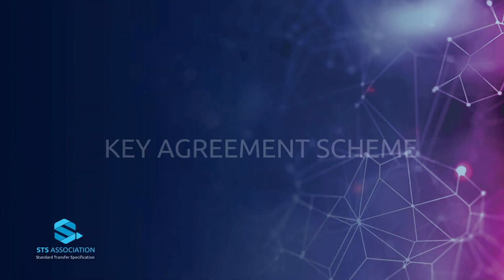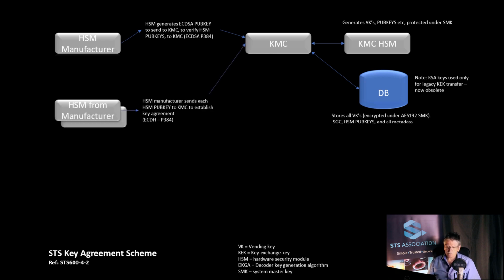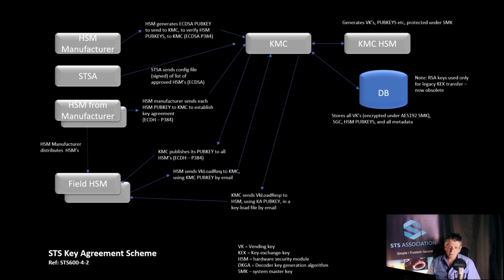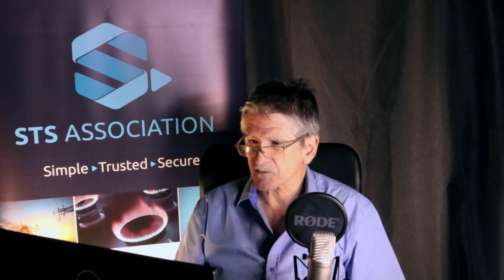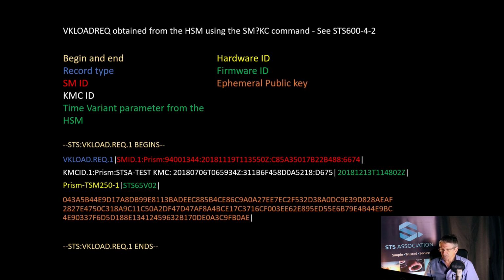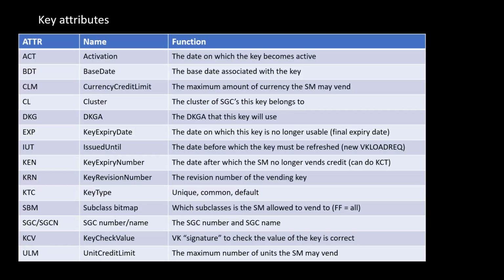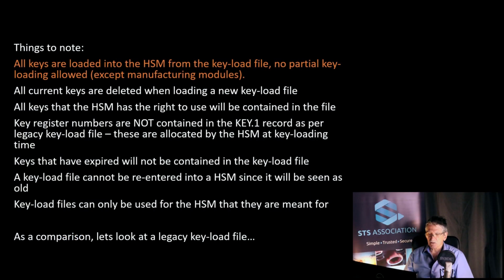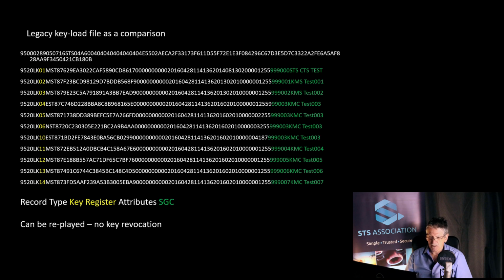STS Technical | Video 4: KEY AGREEMENT SCHEME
How keys are moved around between the Key Management Centre and the field security modules